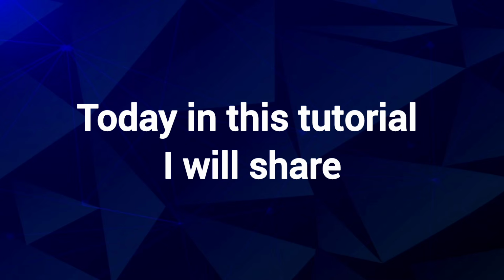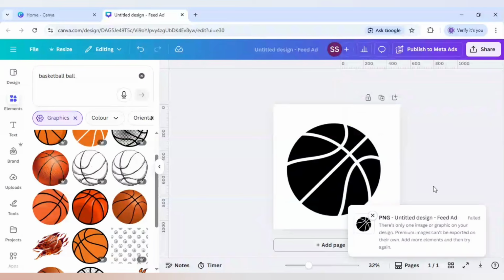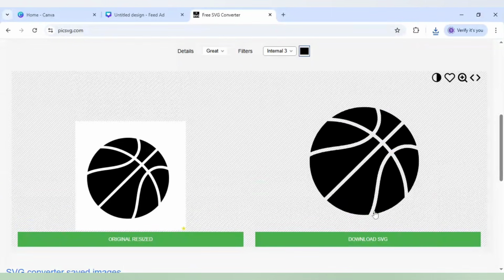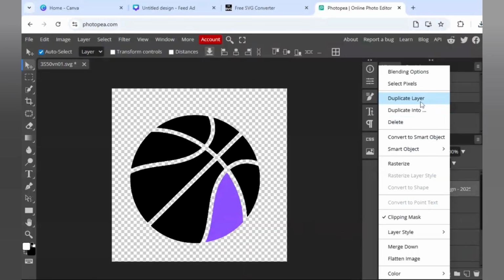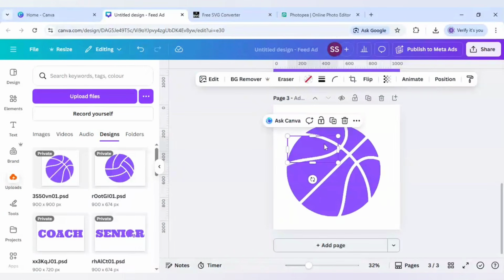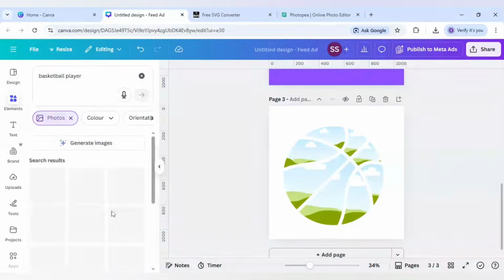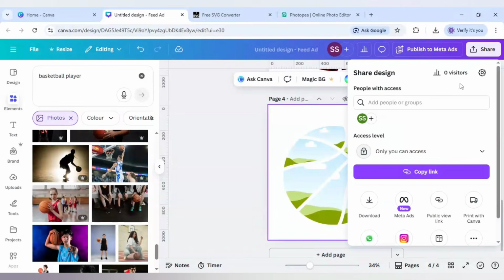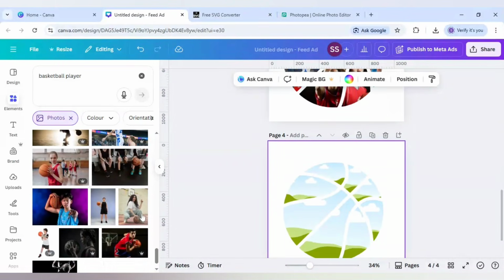How to Make a Basketball Photo Collage in Canva | Sports Template Tutorial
Create a stunning Basketball Photo Collage in Canva with this easy, step-by-step Sports Template Design Tutorial! Whether you're a designer, coach, athlete, or Canva beginner, this video will help you build a professional-looking collage perfect for posters, social media, team profiles, and highlight graphics.

In this tutorial, you’ll learn:
🏀 How to choose the perfect basketball layout in Canva
🎨 How to add player photos with clean cutouts
📐 How to arrange images for a dynamic sports collage
🔥 How to apply shadows, overlays, and typography for a bold look
📸 Tips to make your basketball design stand out on Instagram, Facebook, and YouTube

This video is ideal for:
✔ Basketball players & teams
✔ Sports designers and content creators
✔ Canva beginners
✔ Anyone creating sports posters or social media graphics

By the end of the tutorial, you’ll have a professional Basketball Photo Collage ready to download, print, or post online!